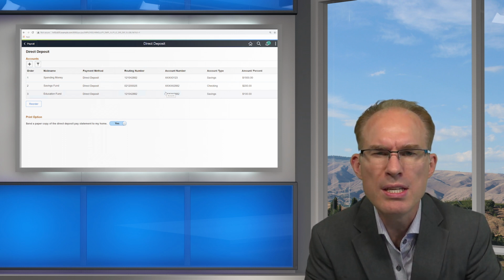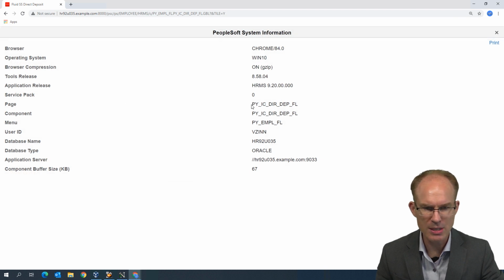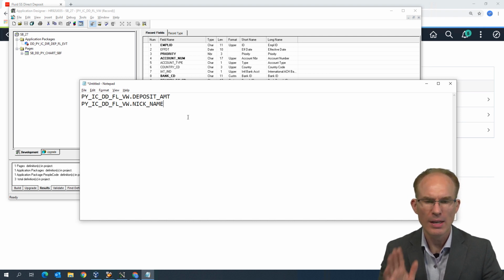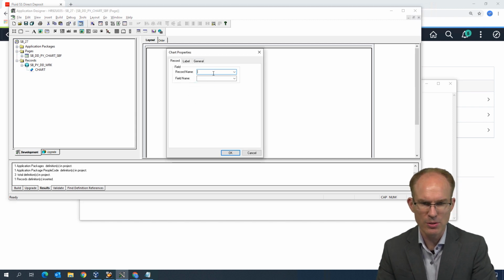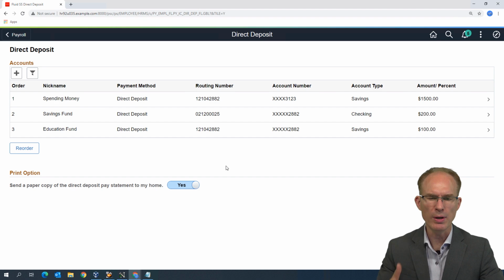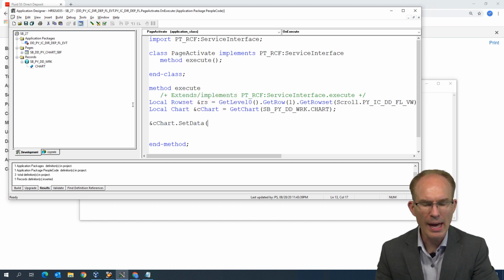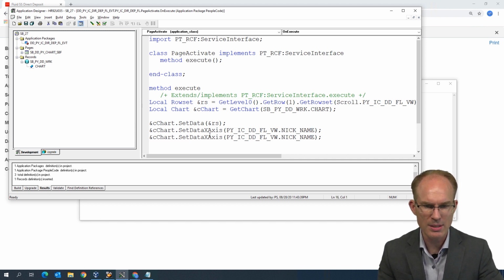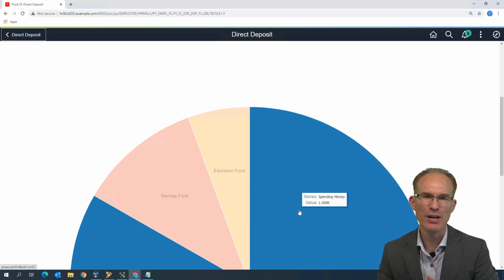PeopleTools Sound Bytes Episode 44: PeopleTools Chart Control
Wondering how to use the PeopleTools Chart control? Check out this quick, simple example! In this scenario, we use Drop Zones and Event Mapping to insert a pie chart into the PeopleSoft Direct Deposit Fluid component. And, since we are using Drop Zones and Event Mapping, this solution is entirely configuration. No customization required!

Table of Contents:

02:07 Investigate the transaction
03:33 Derived/Work record creation
04:05 Subpage creation for Chart inside Drop Zone
04:51 Chart PeopleCode
09:19 Final result

Are you ready to learn more?